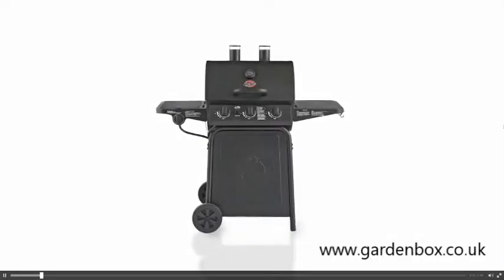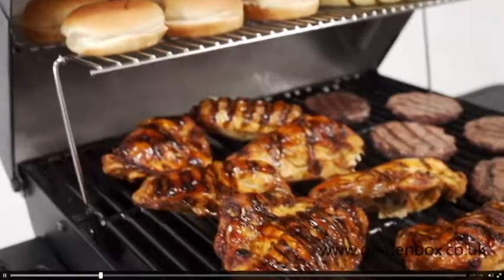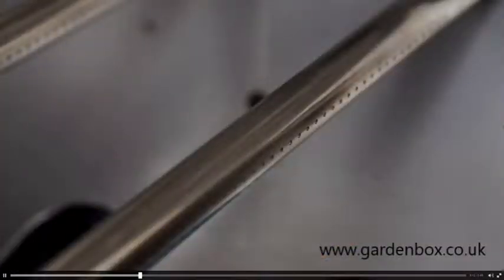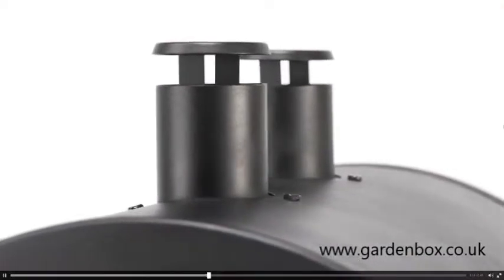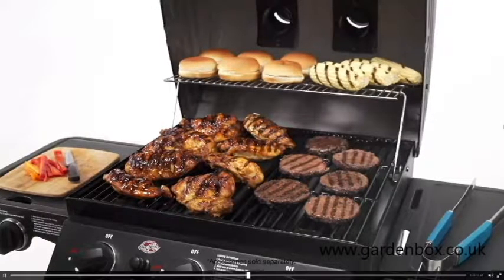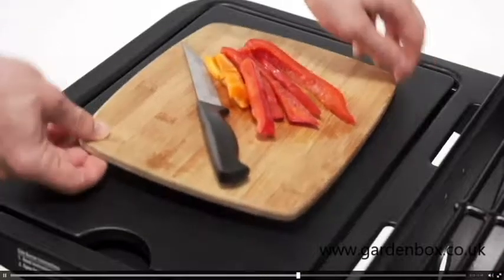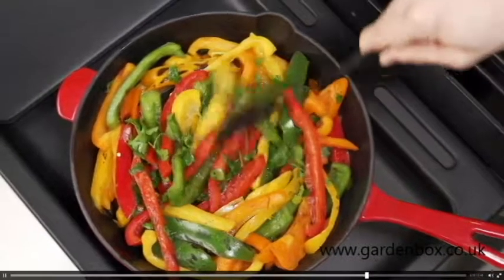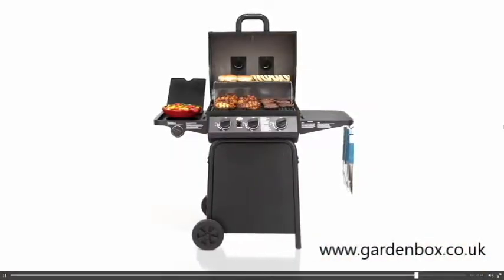Chargriller Grilling Pro 3 Burner Gas BBQ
Here is the product overview of the superb Chargriller Grilling Pro 3 Burner Gas BBQ with side burner.  An amazingly powerful 3 burner Gas BBQ without it costing the earth yet has all the durability that makes Chargriller such a trusted name.